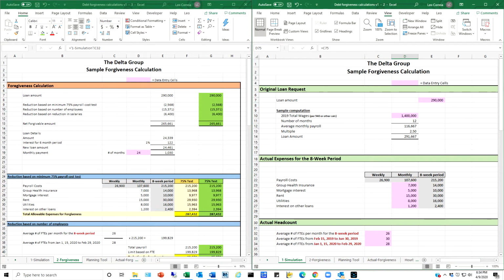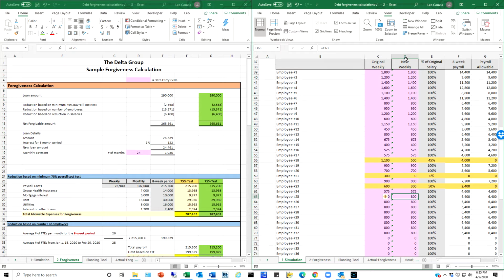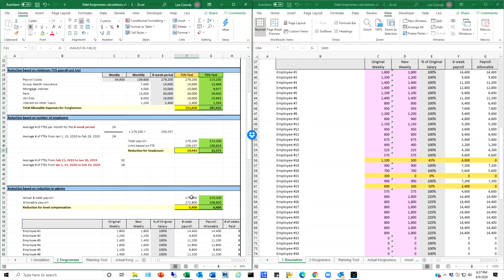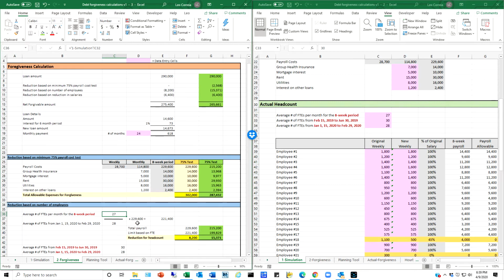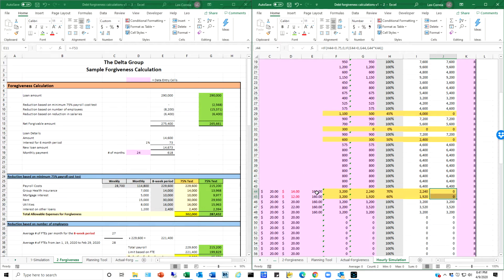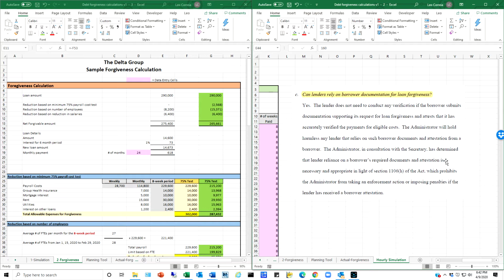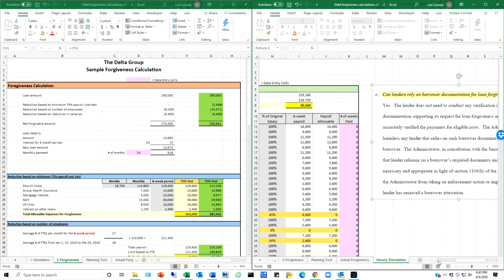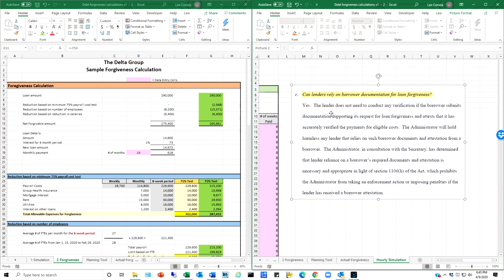Forgiveness Calculation Tool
These are answers to some questions we received on our first video of the Forgiveness Simulation Tool.